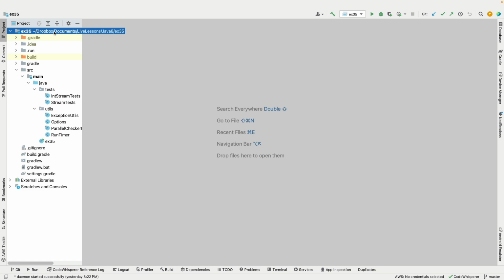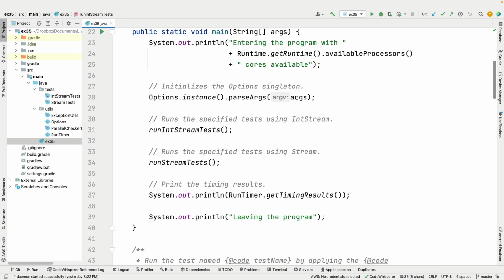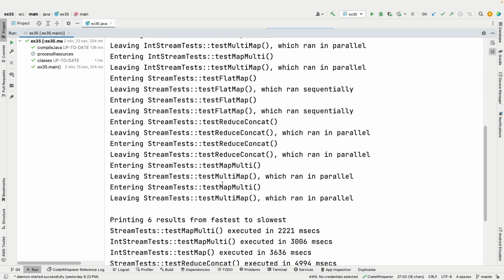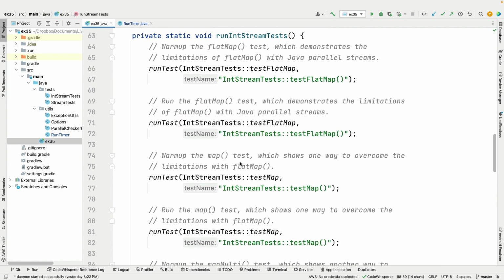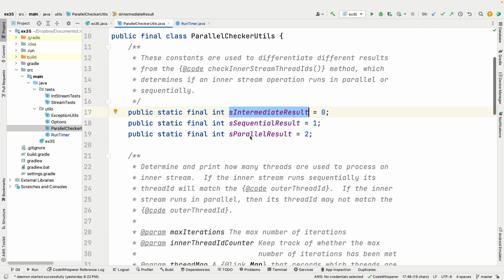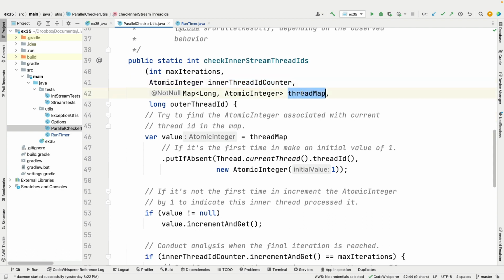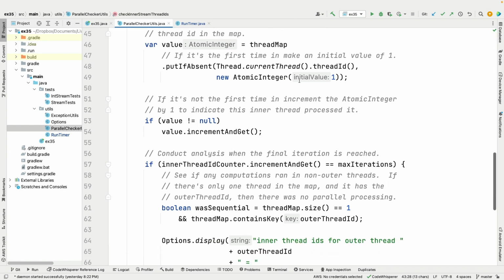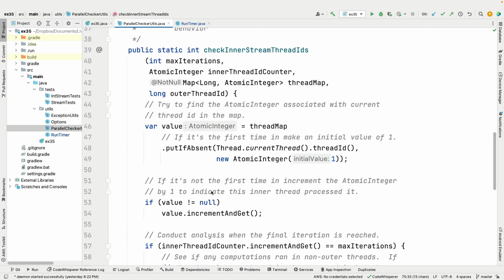Optimizing Java Parallel Streams: Overcoming flatMap() Limitations (Part 1)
This video discusses the ex35 case study in my GitHub repository, which focuses on Java parallel streams. The purpose of this video is to show how overcome the limitations of flatMap() in parallel streams by exploring alternatives like map()/reduce(Stream::concat) and mapMulti(). The case study examines both reference and primitive types in Java streams, comparing their programming and performance. Part 1 of this three-part less walks through the main driver program, which configures and runs various tests. These tests reveal that mapMulti() outperforms the other approach, while flatMap() performs particularly poor due to its limited parallelism. I also discuss a "parallel checker" method that determines whether code runs sequentially or in parallel based on thread IDs and map entries.

All the code shown in this video is available in open-source form